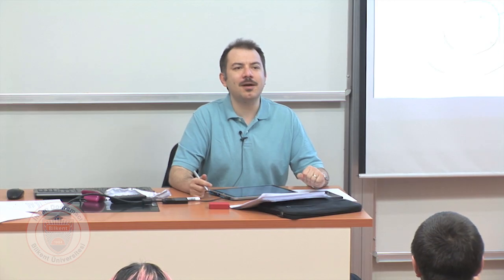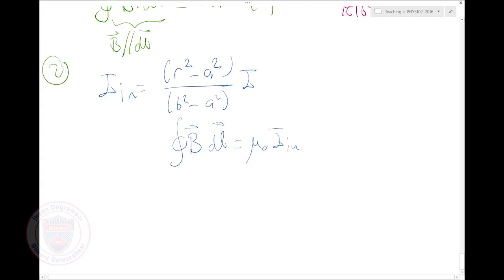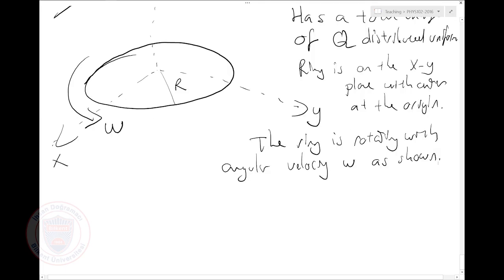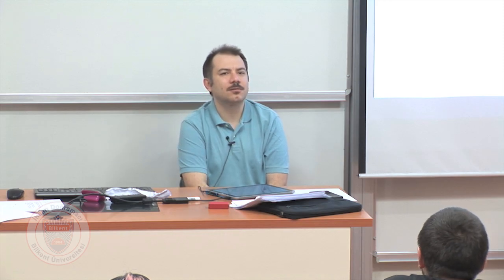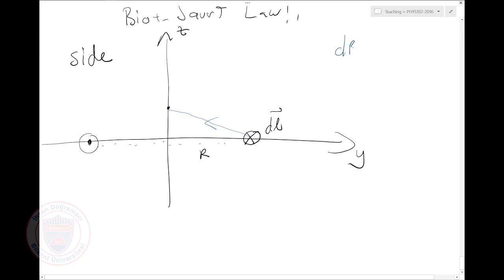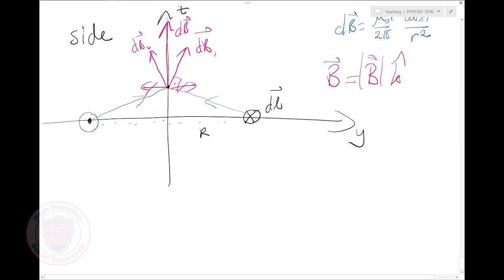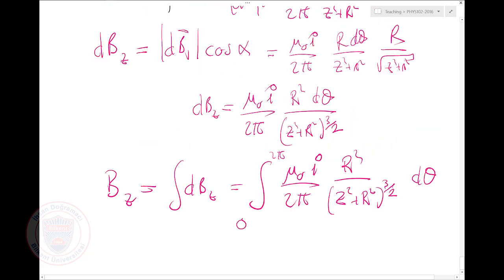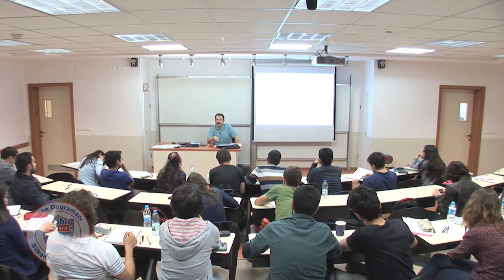General Physics II - Lecture 27 (PHYS 102)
Lecture 27: Magnetic Field Examples